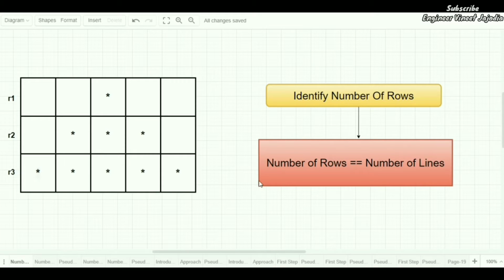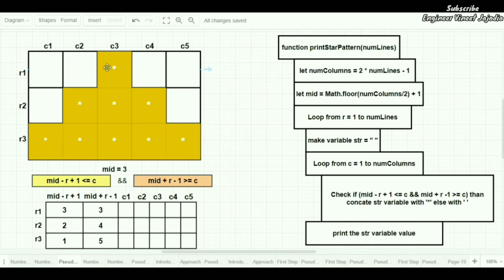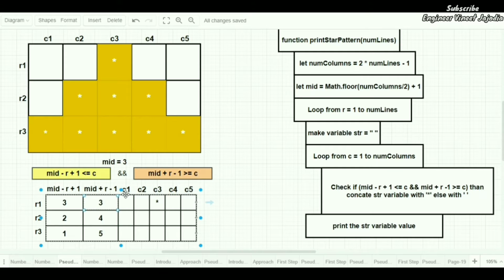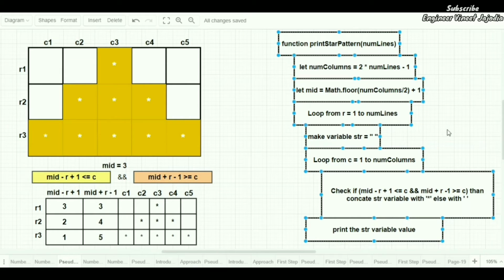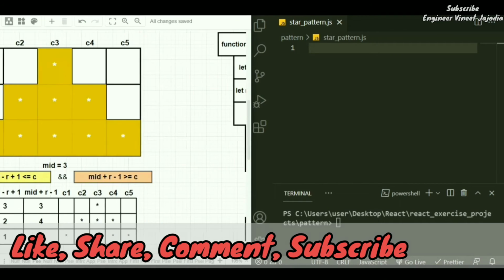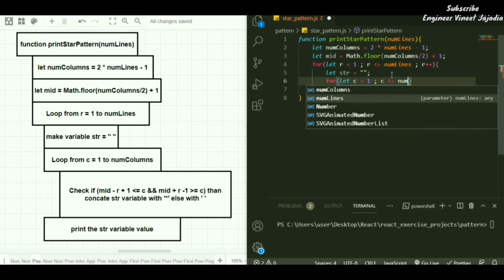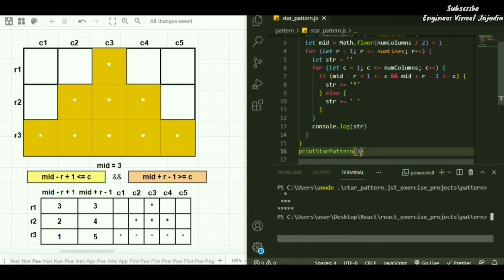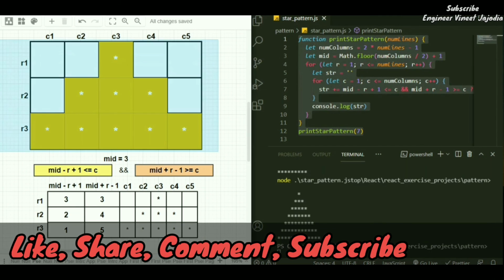5 Pyramid Pattern Code || Triangle Star Pattern Code || Engineer Vineet Jajodia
In this we are going to write the code for the Pyramid Star Pattern which one of category of Star Pattern.
We are going to understand the logic and strategy which are used while coding this pattern.
Once we understand the logic and strategy than this code can be written in any computer language like C, JAVA, PYTHON, JAVASCRIPT

Do leave COMMENT for suggestion for the next video to be made on, for questions.
If this video is helpful do SHARE the video with others.

2. Top 5 Extensions of VS Code Editor =